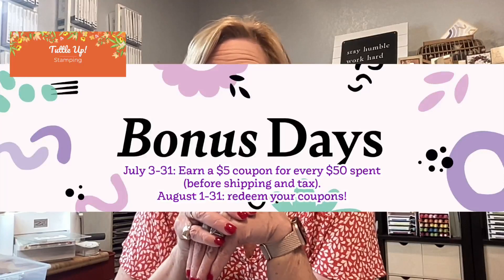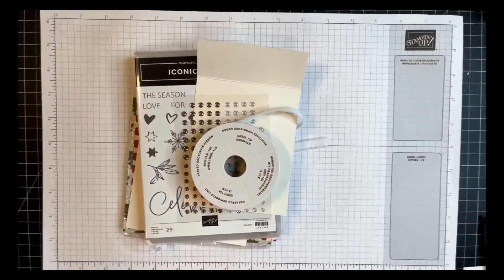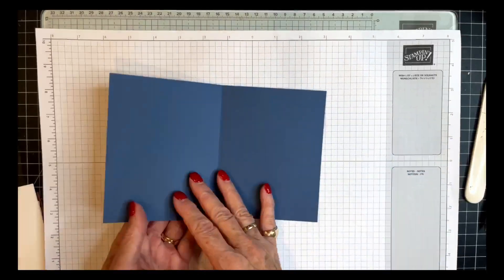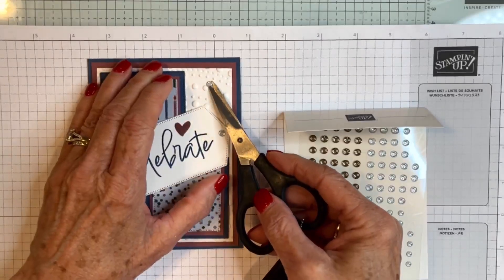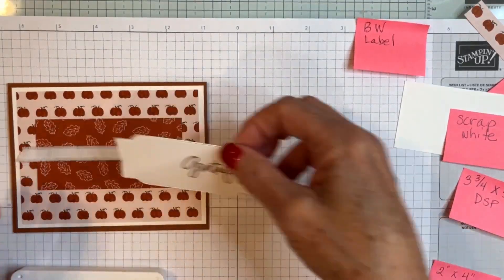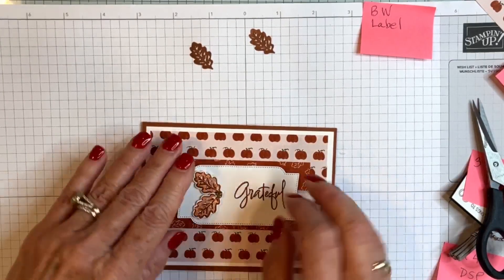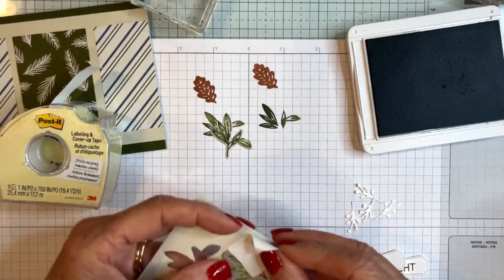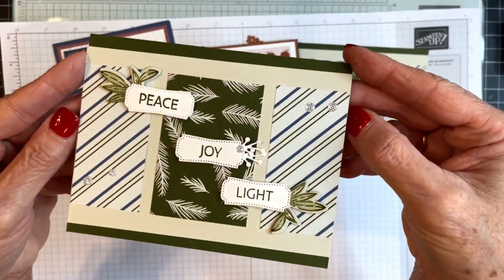Iconic Celebrations Online Card Class TO GO!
Shop my Online Store to get Bonus Days Coupons(with $50 in orders) and the Card Class packet with any $35 order by going here: TuttleUpShop.com